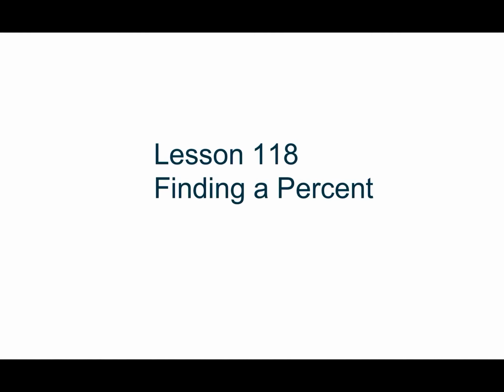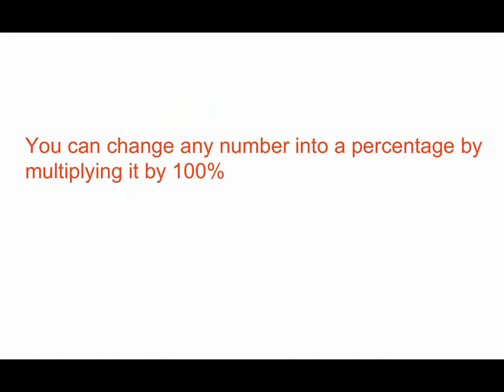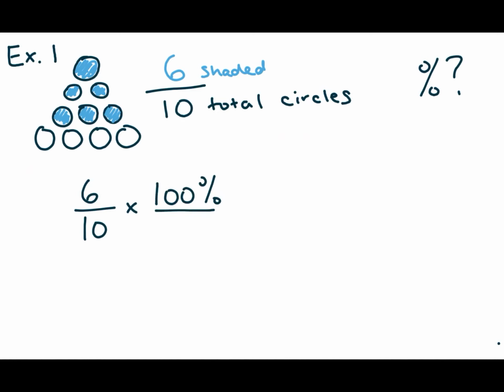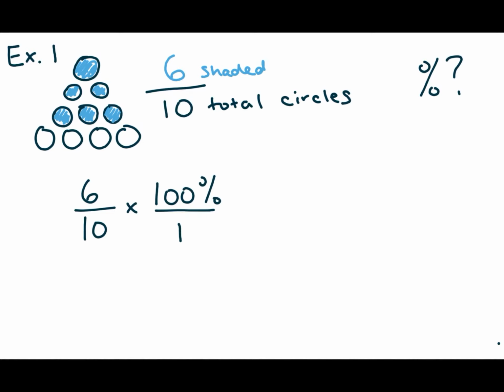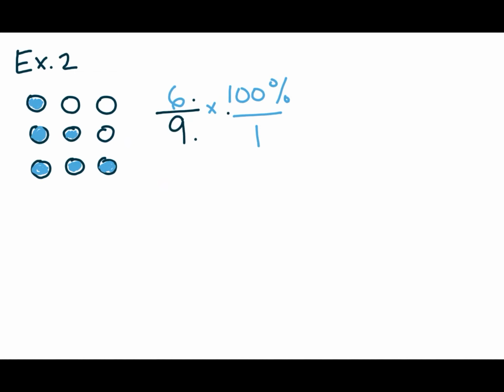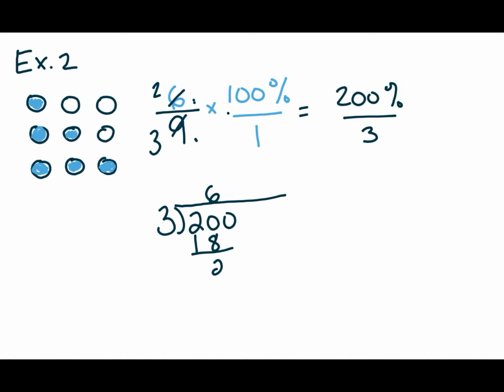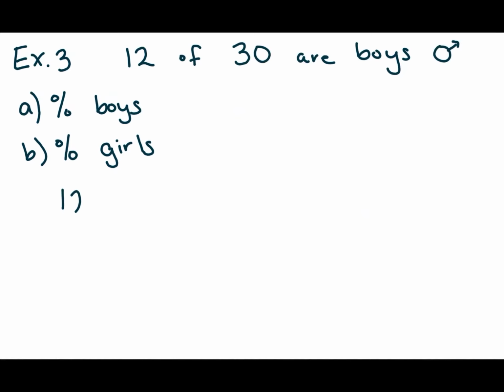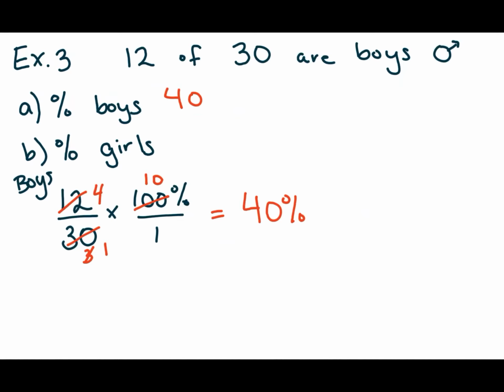Lesson 118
Finding a Percent